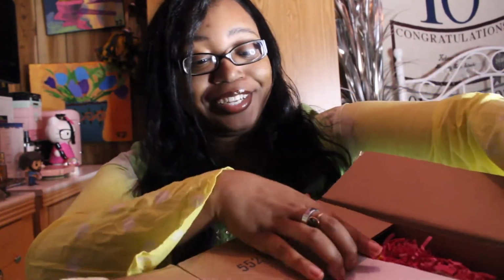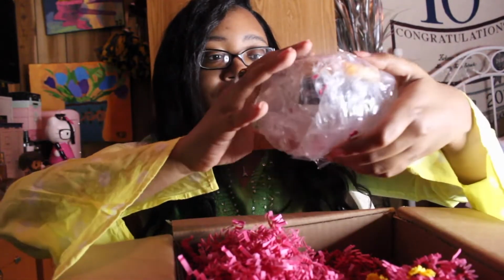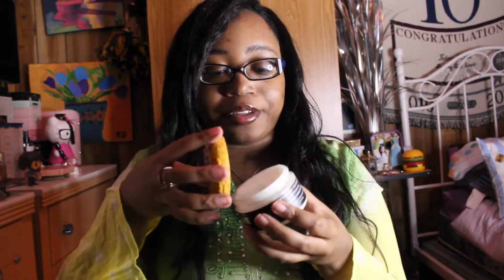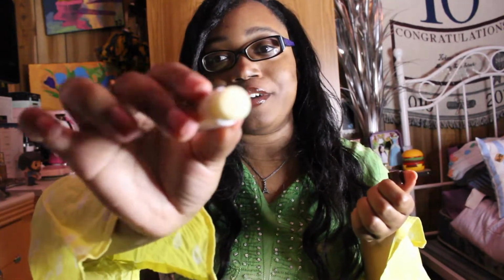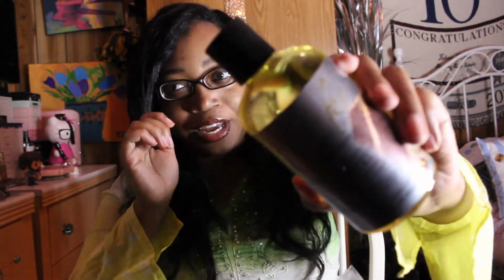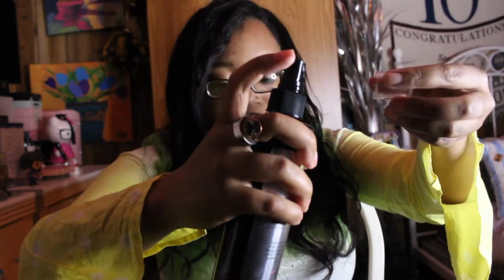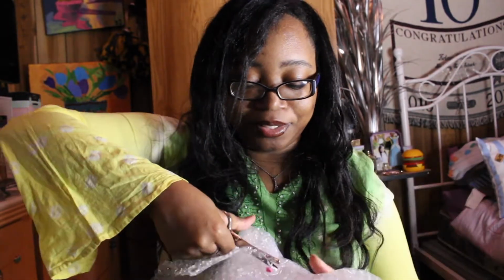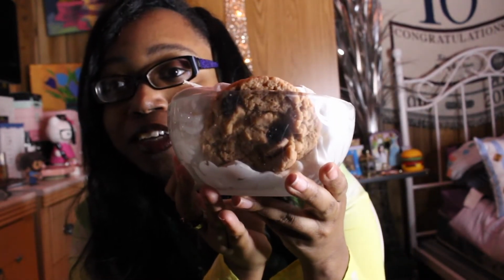Shea Shea Bakery Unboxing!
Hey all my Sparkles!

I hope you enjoyed seeing everything I purchased from Shea Shea Bakery! I love the products! All of the products are so cute! More videos coming soon!

xoxo,

Zelma

$zelmasparkle92

Zelma Dewalt
Newberry, SC 29108